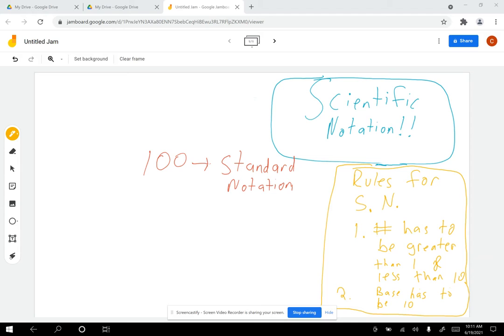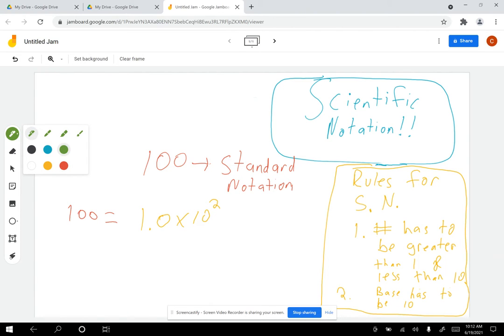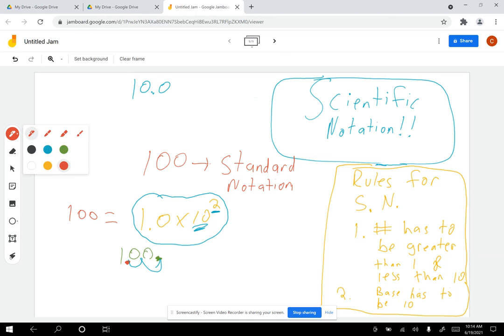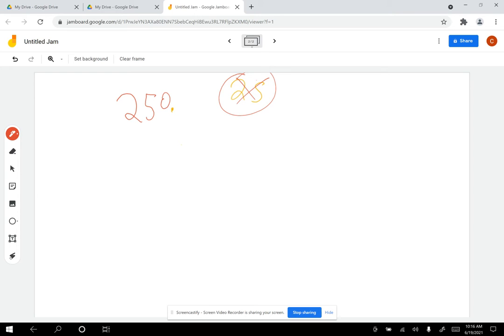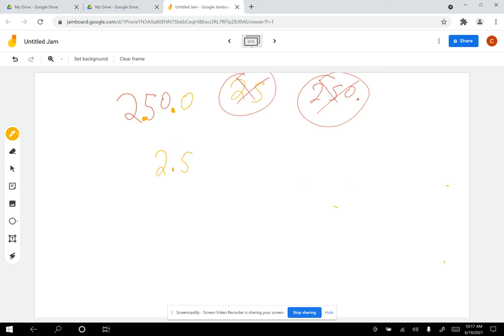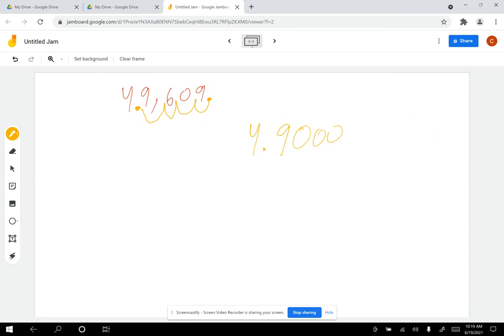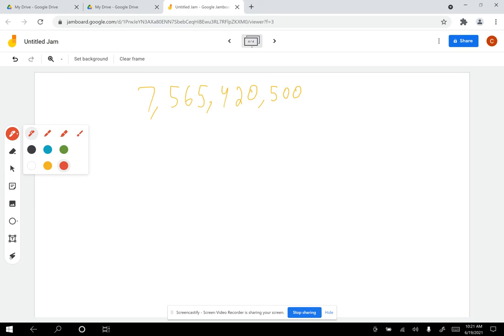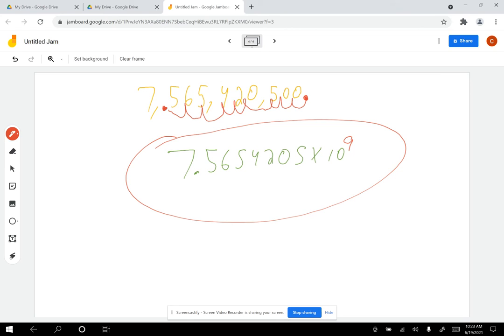Converting to Scientific Notation with Whole Numbers(Positive)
Learn how to quickly and easily convert from standard notation to scientific notation quickly and easily.